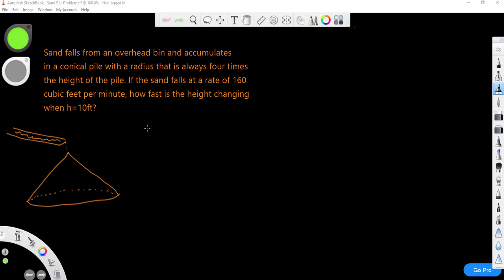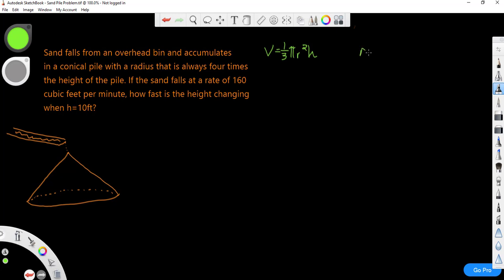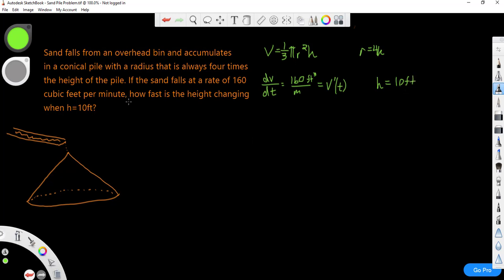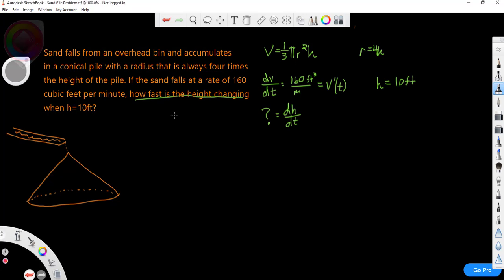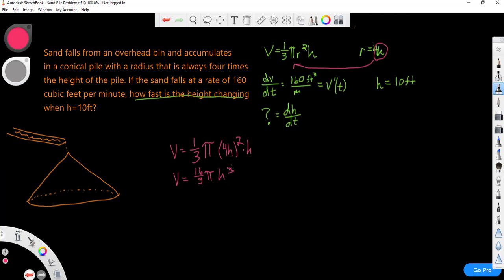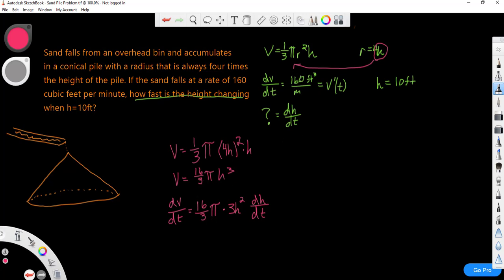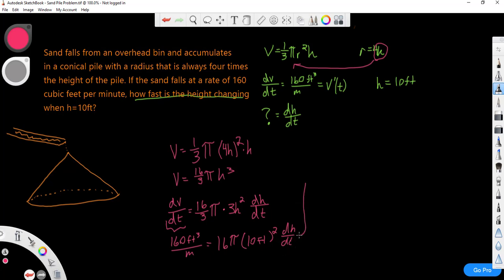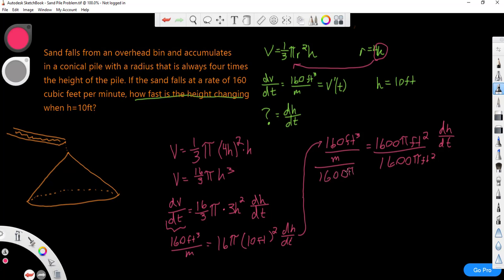3.9 Sand Pile Example